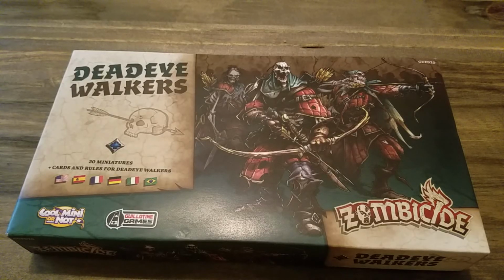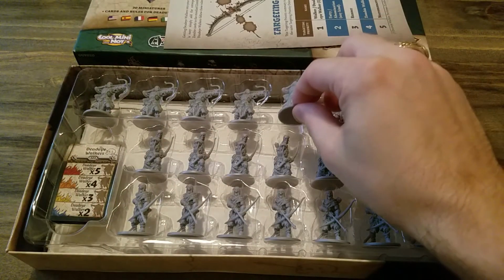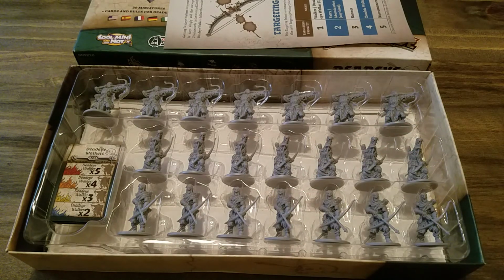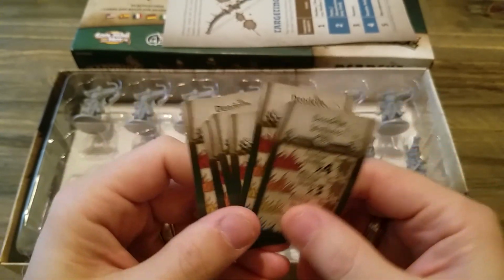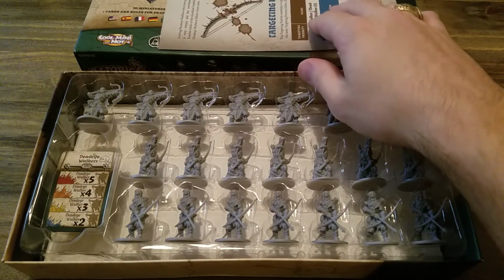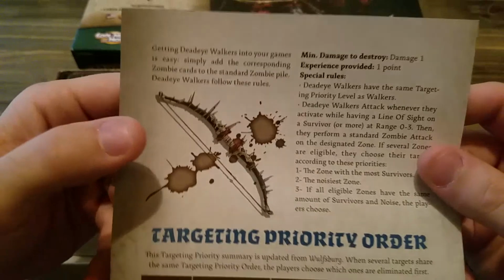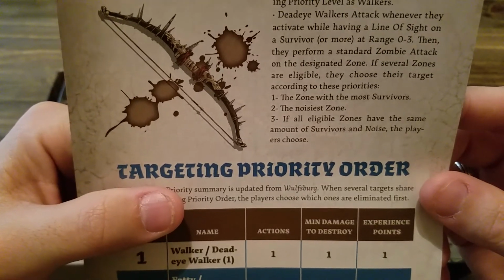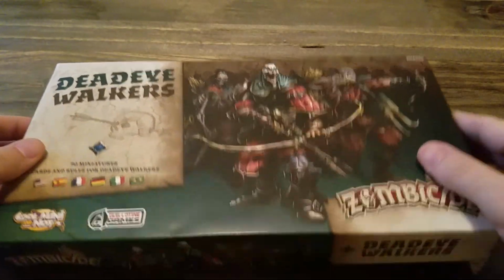Zombicide Black Plague: Deadeye Walkers (How to Play)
Good expansion.

Interesting box.